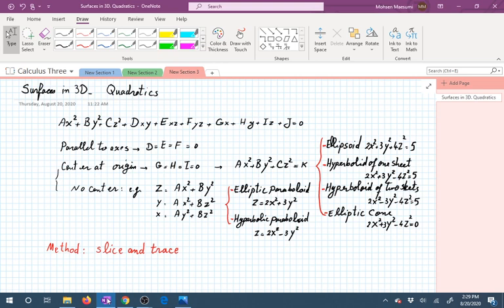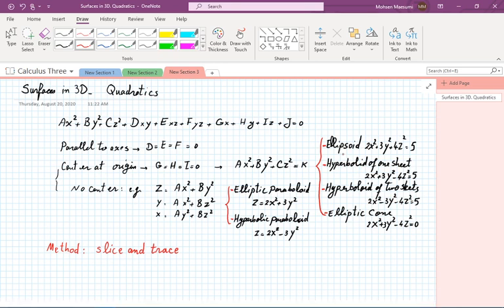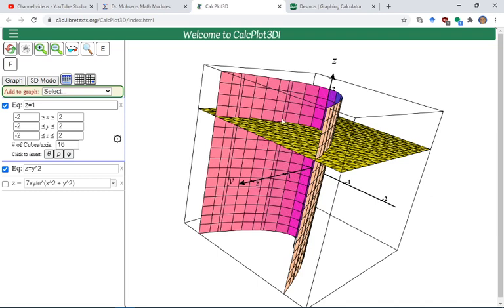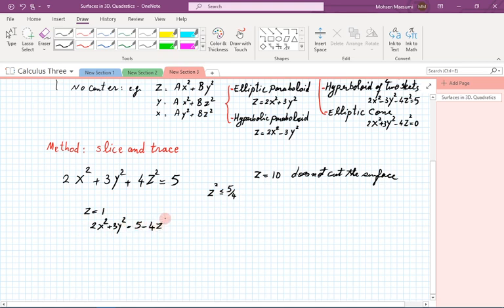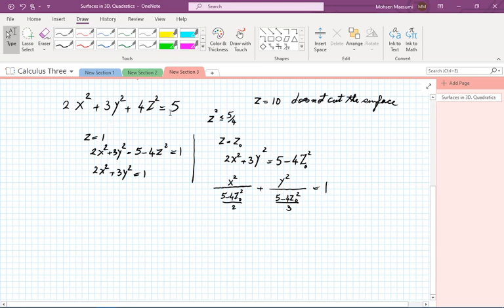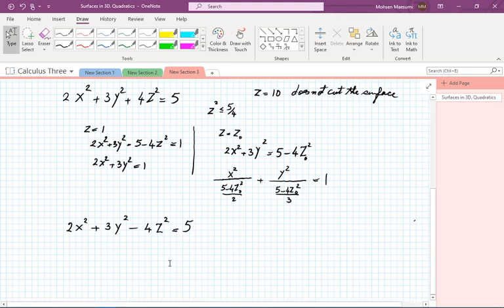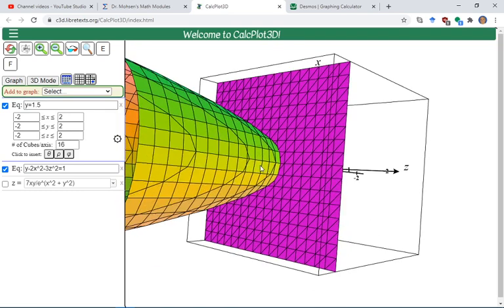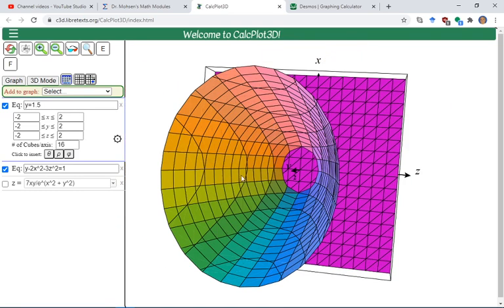Calculus III, Lecture 1c- Surfaces in 3D, Quadratics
We use the slice and trace method to discuss various quadratic surfaces. Ellipsoids(*), hyperbolids of one sheet (*), hyperboliods of two sheets, elliptic cones, elliptic paraboloids (*), hyperbolic parabolids.